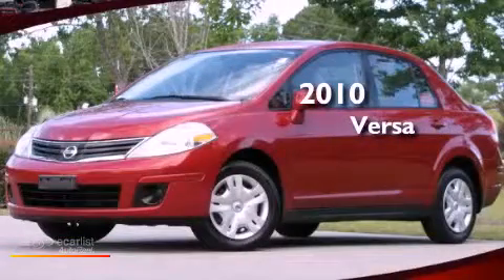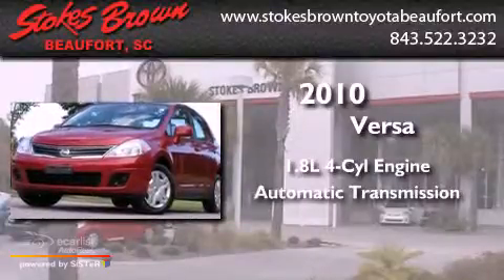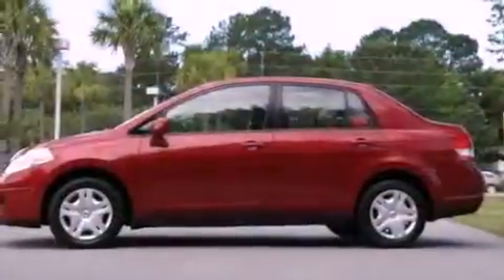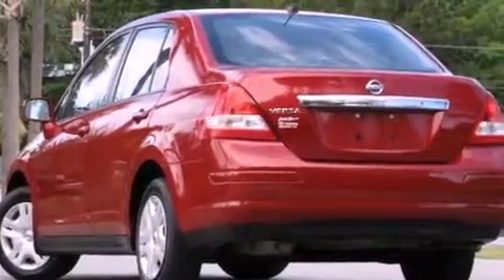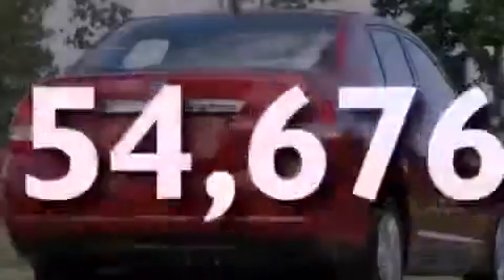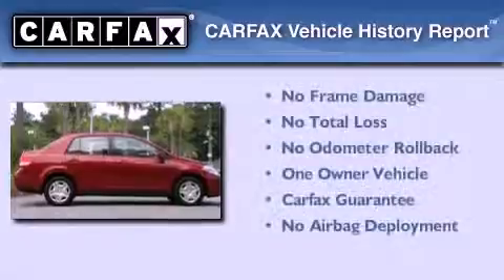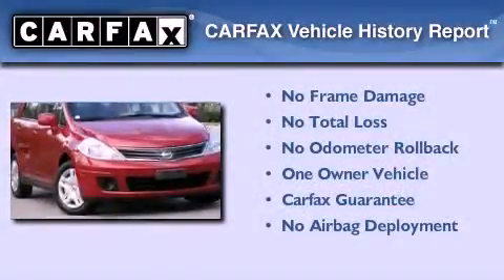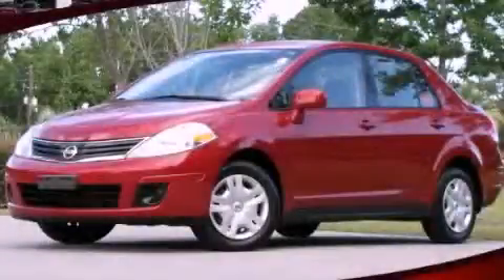Used 2010 Versa Beaufort SC 29906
Year : 2010
 Make :
 Model : Versa
 Engine : 1.8L DOHC 16-valve CVTCS I4 engine
 Trans . : Automatic
 Exterior : Other
 Miles : 54,676
 Interior : Other